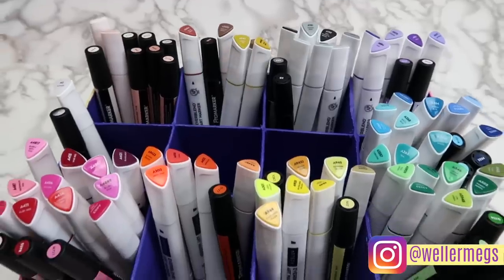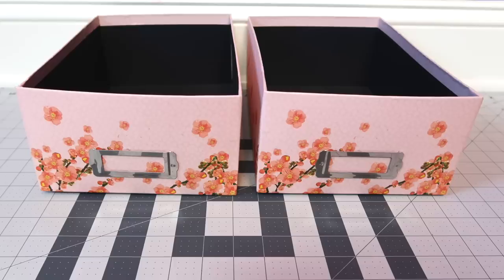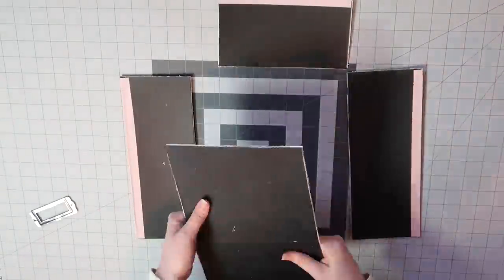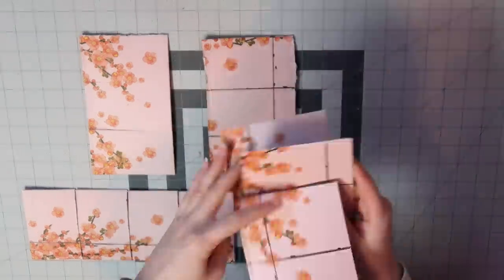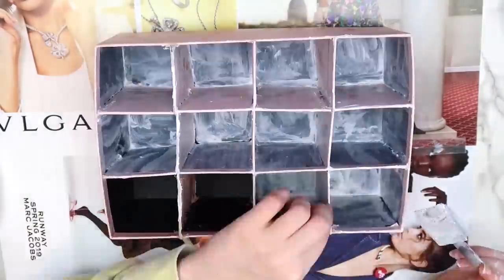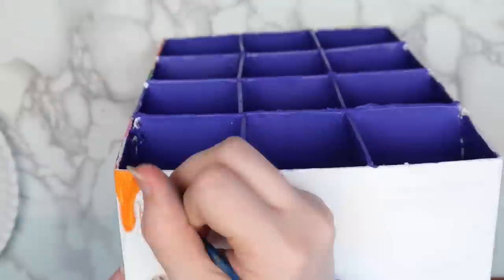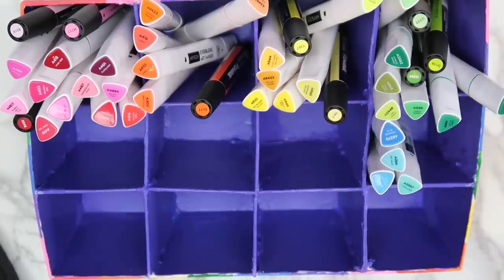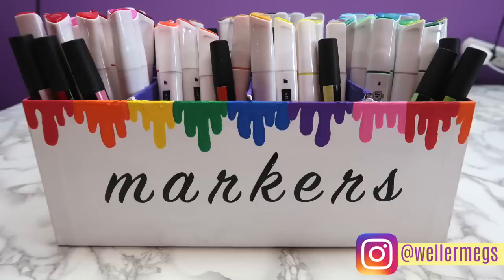How I store my alcohol based markers! DIY Copic/Windsor and Newton/Arteza Marker storage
Windsor and Newton Pro Markers

Hey guys! In today's video I will be showing you how I recycled some old cardboard shoe boxes to make this DIY alcohol-based marker storage case! This is a convenient, easy way to store markers, but you could store lots of other things in this organizer as well. I hope you liked this "bonus" video, come back tomorrow for a Create This Book video!
Send mail to:
Megan Weller

Camera: Canon Powershot G7x Mark II
Editor: iMovie
Location: Pennsylvania